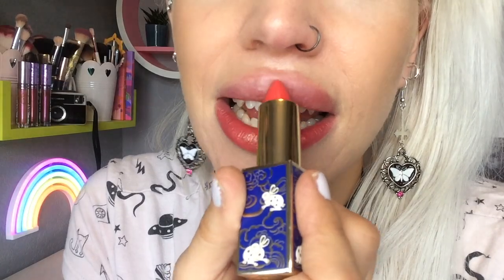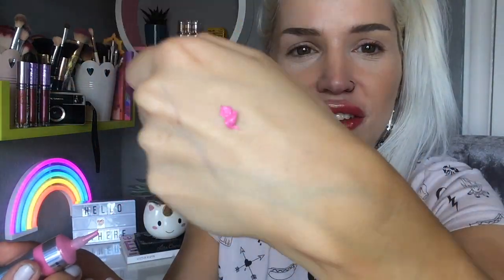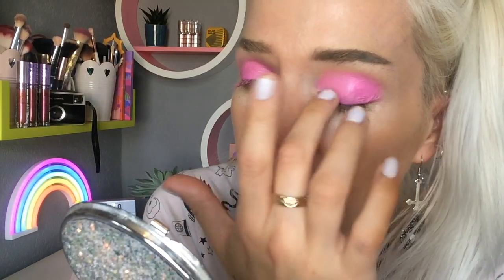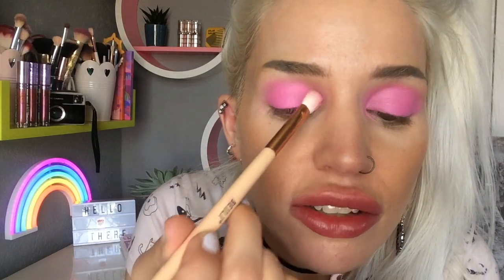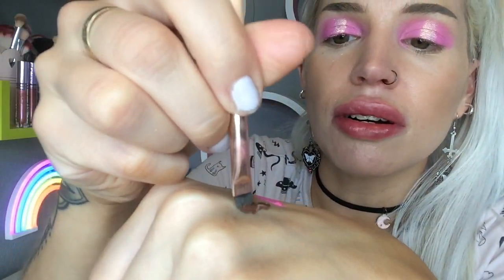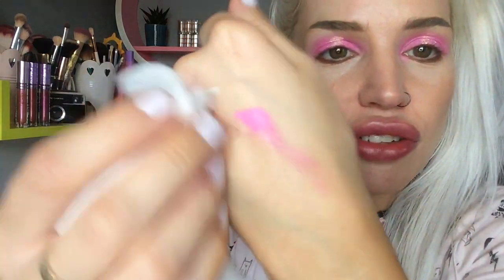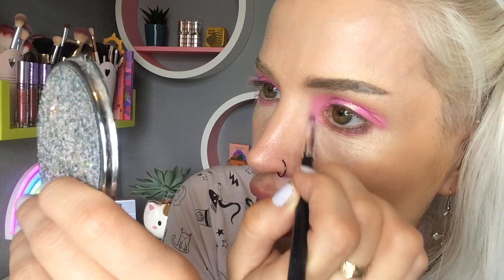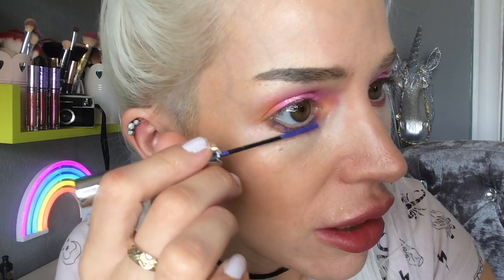ALIEXPRESS MAKE UP : Trying out new products !!!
The following products from Handaiyan were purchased by me from Aliexpress.

Thank you to Catkin cosmetics for sending me the lipstick to try out.

Anwen